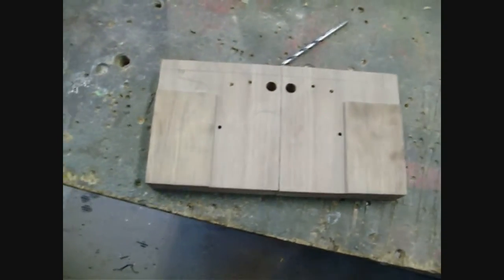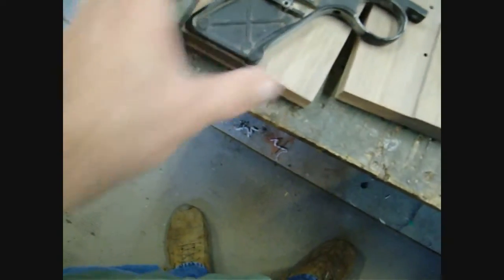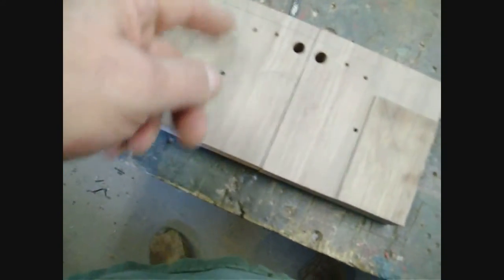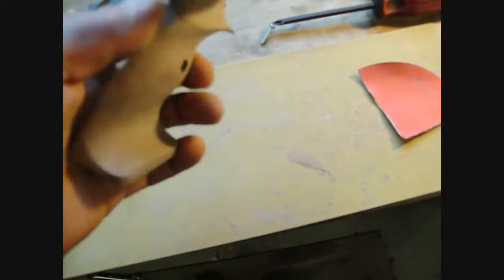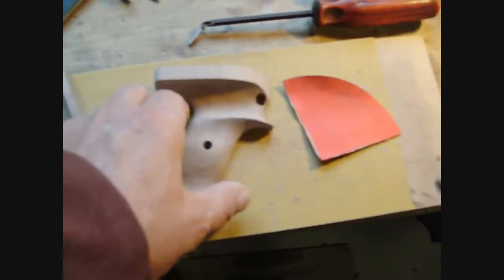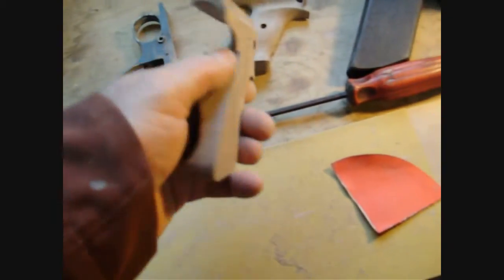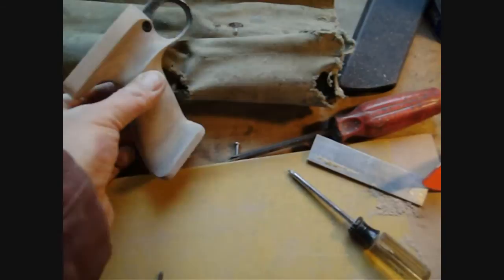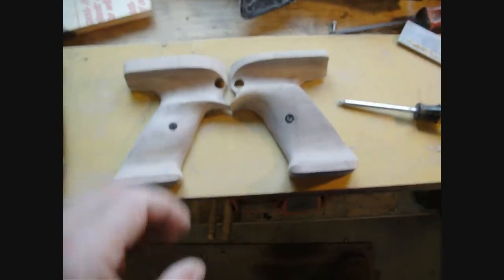More Grips: Raw Walnut Target for Crosman 2240 etc